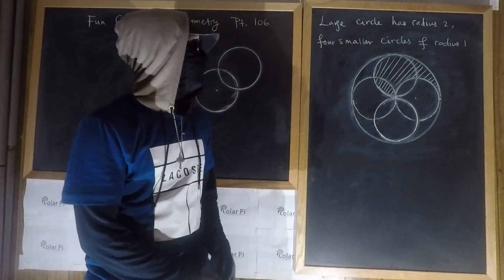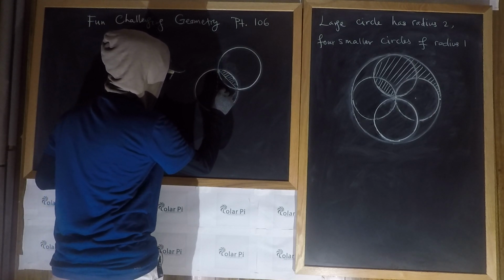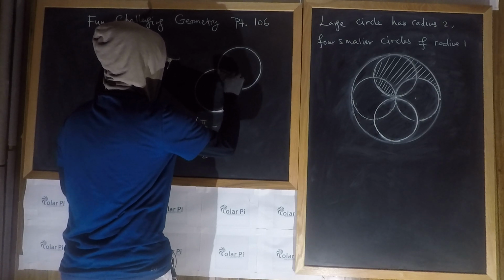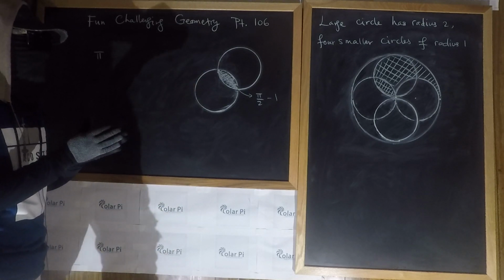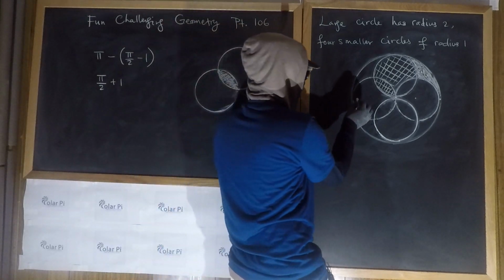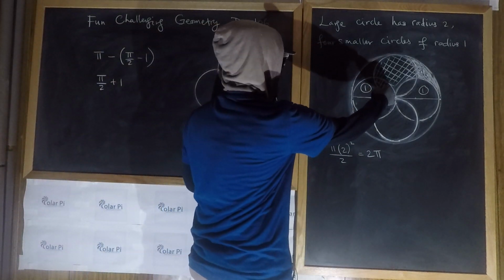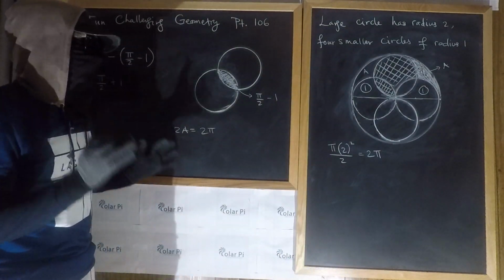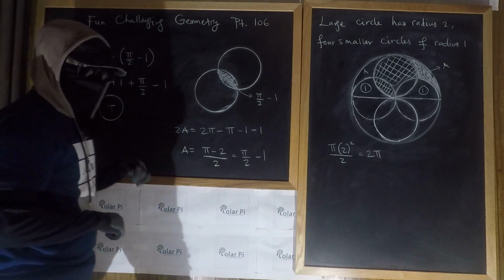Disguising Pi in a Shady Area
1) He is incredibly narcissistic and promotes himself shamelessly.
2) He misleads and confuses.
3) He pushes people away from Jesus Christ God, the Holy Trinity, the one and only messiah.  White Jesus does all three of the above and more -- matching the ways of Satan.

The area of the shaded region is Pi, wanna know why? Check out the video.